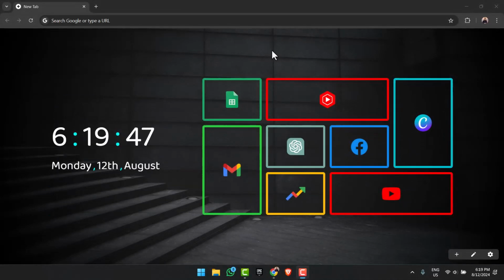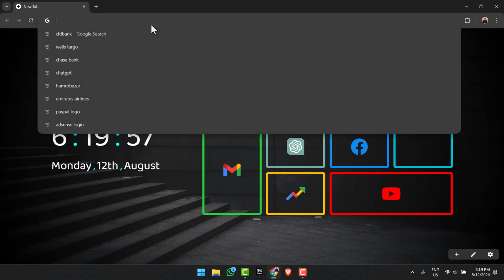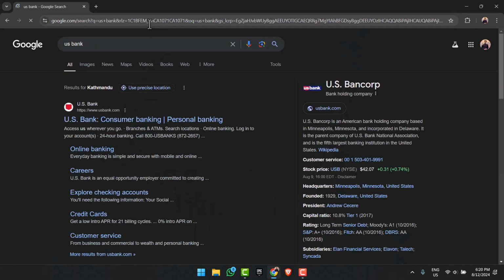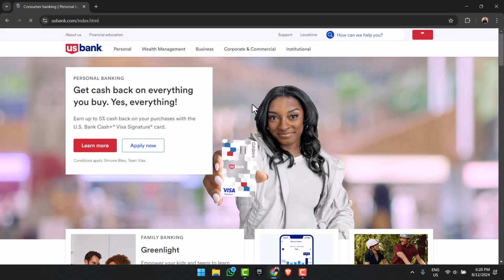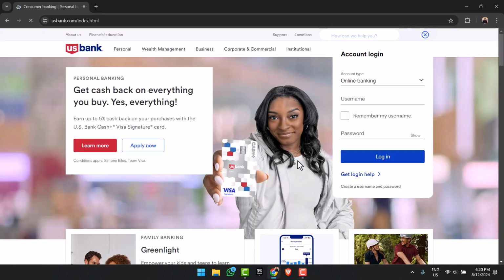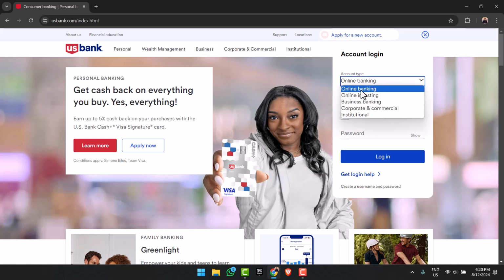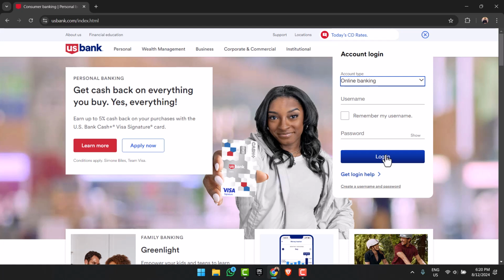How to Login to US Bank | How to Sign In to US Bank !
Hey everyone, welcome back to another tutorial video! In today's video, I'll show you how you can log into your U.S. Bank online banking account. Follow these simple steps to access your account securely.

Step-by-Step Instructions:
Open Your Web Browser:

In the web address bar, type in "usbank" or go directly to usbank.com.
Press Enter, and you will be taken to the official homepage of U.S. Bank.
Locate the Login Box:

On the U.S. Bank homepage, find the login box, which is typically located at the top right corner of the screen.
Select Your Account Type:

Before entering your credentials, select your account type from the dropdown menu. It could be:
Online Banking
Online Investing
Business Banking
Corporate and Commercial
Institutional
Choose the one that applies to you.
Enter Your Username and Password:

In the login box, enter your Username in the first field.
Log In:

After entering your credentials, click on the "Login" button.
If your credentials are correct, you will successfully log into your U.S. Bank online banking account.
Enroll in Online Banking:

If you have not yet registered for online banking services, click on the "Create a username and password" link under the login fields.
Follow the instructions provided to complete the registration process.
Once enrolled, you can log in using your newly created username and password.
That's it! You've successfully logged into your U.S. Bank online banking account.

Logging into your U.S. Bank account online allows you to manage your finances, view account balances, transfer funds, pay bills, and more. It's important to keep your login credentials secure and update your password periodically for added security.

If you encounter any issues during the login process, U.S. Bank’s customer support is available to assist you. For more detailed guidance on using U.S. Bank’s online banking services and managing your account, explore our other tutorials and visit U.S. Bank’s official support resources.